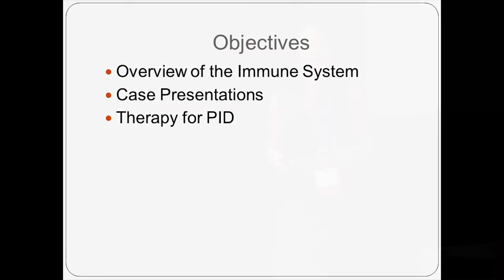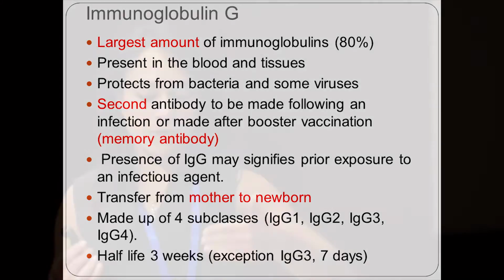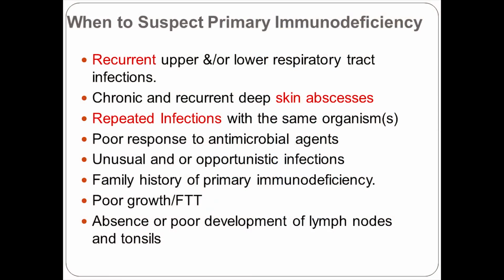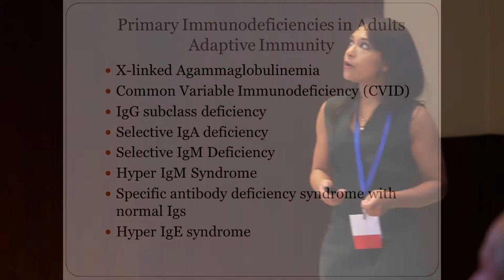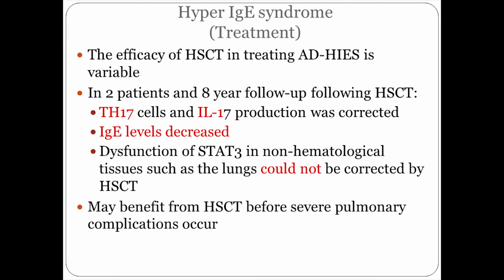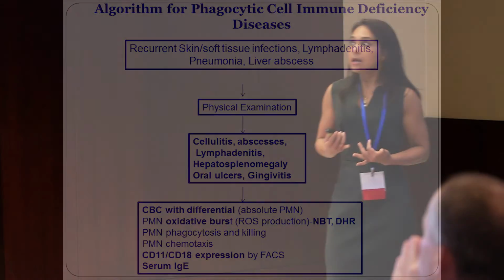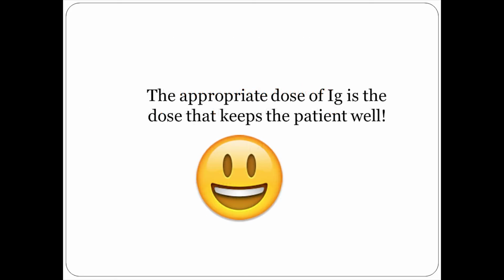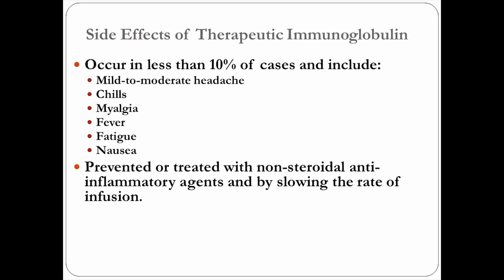Malika Gupta, MD at ACPP Convention, Las Vegas 2016